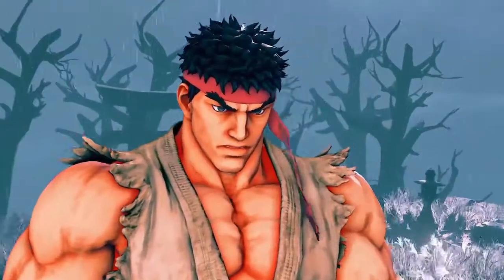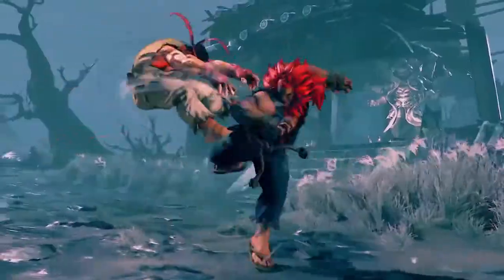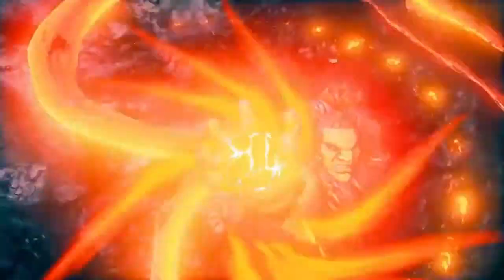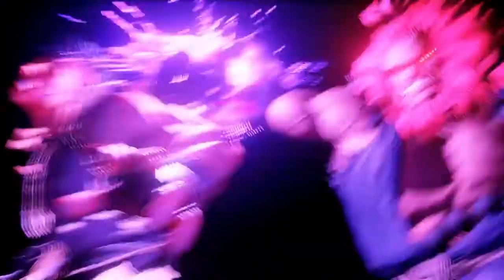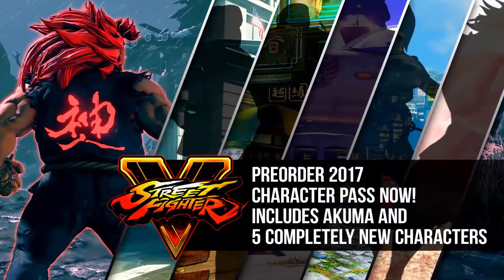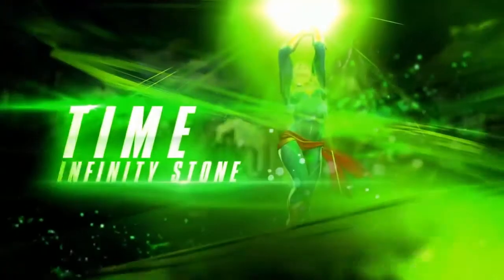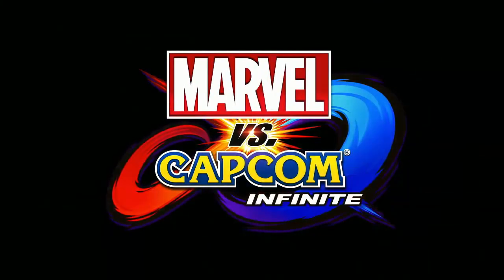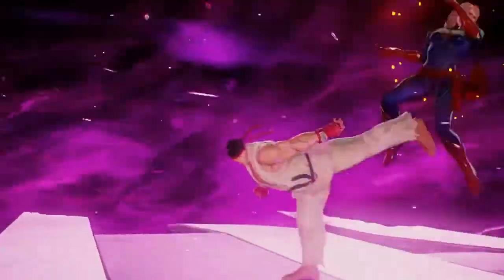MasterBoris Ramblings SFV Akuma Season 2 Chars, Marvel Vs Capcom Infinite Gameplay